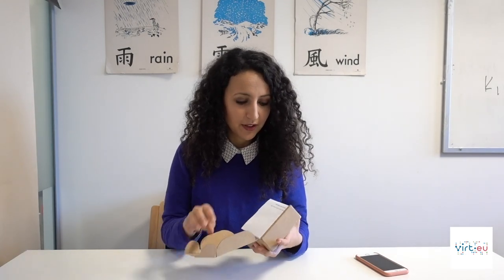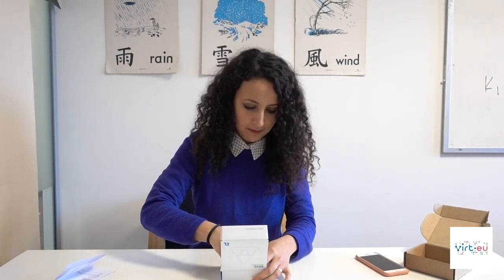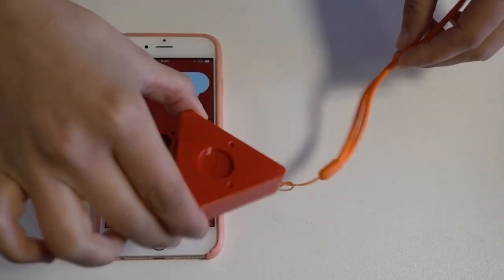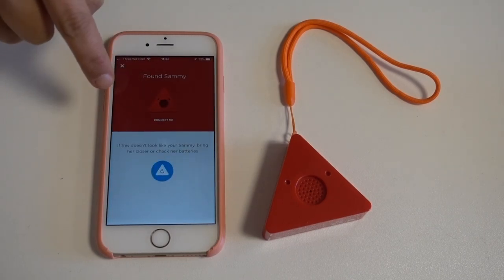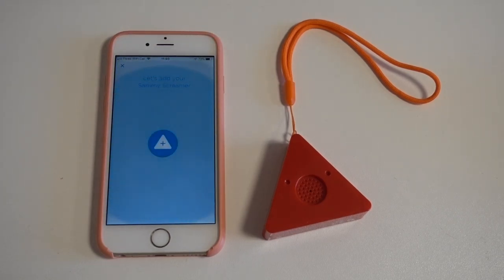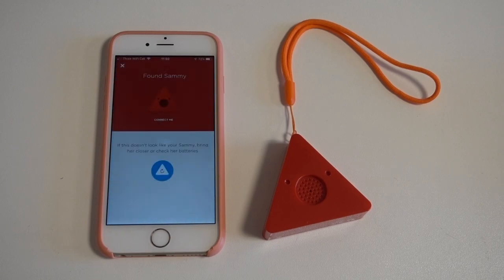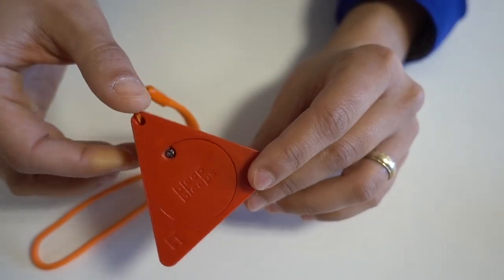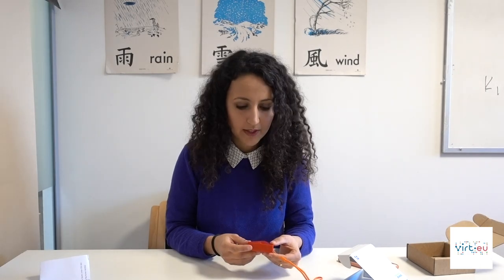Ethical Unboxing - Sammy Screamer by BleepBleeps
This is the first video in our Ethical Unboxing series here at Virt-EU, where we will be unboxing internet of things (IoT) devices and review them from an ethical perspective.
In this video, we are unboxing Sammy Screamer, a motion alarm by BleepBleeps.

Virt-EU (Values and Ethics in Innovation for Responsible Technology in Europe) is a EU Horizon 2020 Project (No. 732027).

Video Presented by Funda Ustek-Spilda (London School of Economics)
Filming and Editing by Zoë Glatt (London School of Economics)
Research by Funda Ustek-Spilda (London School of Economics) and Ed Johnson-Williams (Open Rights Group)